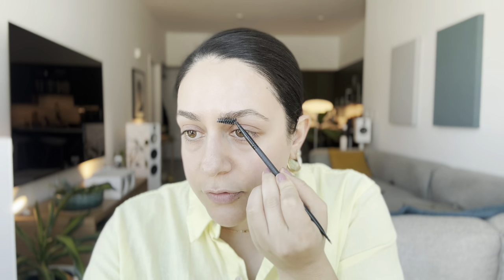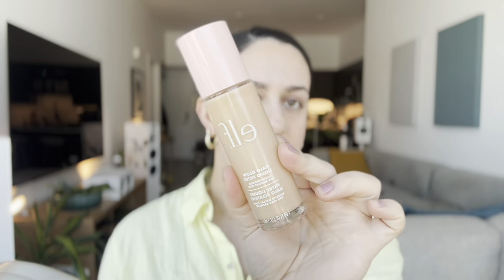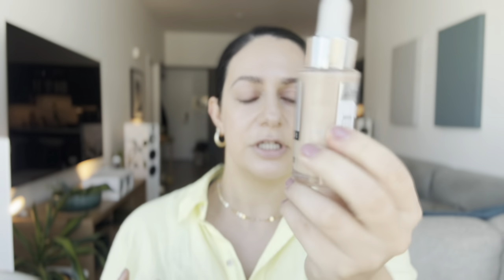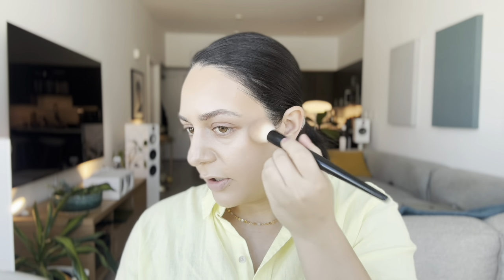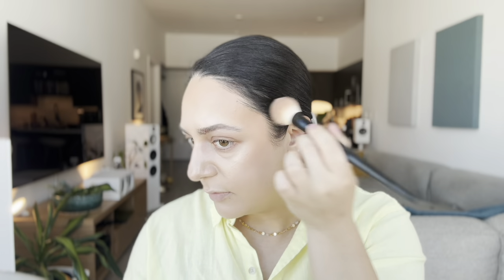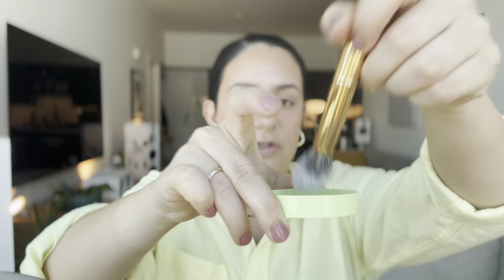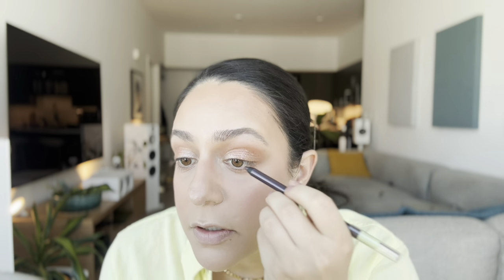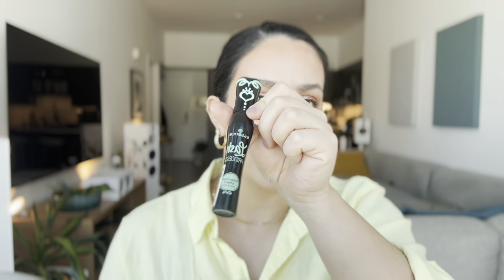Makeup Tutorial with a Full Face of Drugstore Makeup Products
I loved creating this makeup look using all drugstore products. Let me know what you think!

Products used:
- elf Brow Lift
- Maybelline Build-A-Brow in shade Deep Brown
- elf Halo Glow Liquid Filter in shade 2 Fair/Light
- Maybelline Super Stay 24H Skin Tint in shade 120
- Maybelline Super Stay Active Wear Concealer in shade 15
- elf Putty Bronzer in shade Tan Lines
- elf Camo Liquid Blush in shade Peach Perfect
- Pixi H2O Skinveil Powder in shade Translucent
- Physicians Formula Multi-Colored Bronzer
- L'Oreal Paris True Match Blush in the shade Tender Rose
- ColourPop Super Shock Shadows in shades Secret Garden and Mighty Morphin
- Pixi Endless Silky Eye Pencil in the shade Deep Plum
- NYX Lip Pencil in shade Nude Truffle
- Maybelline Lifter Gloss in shade Amber